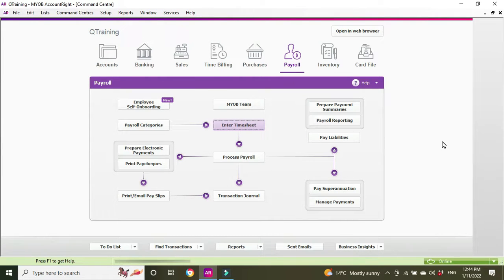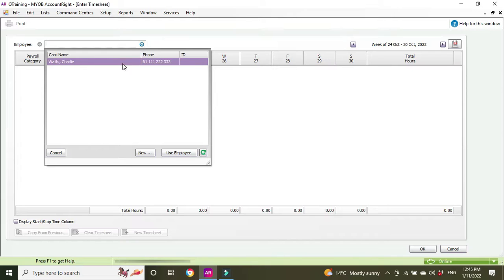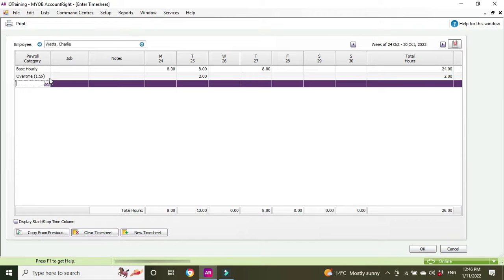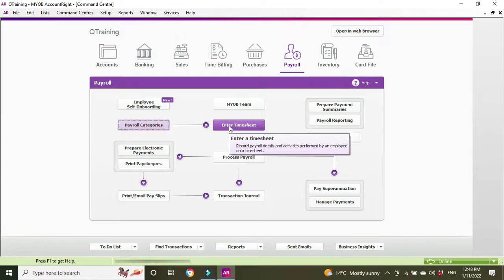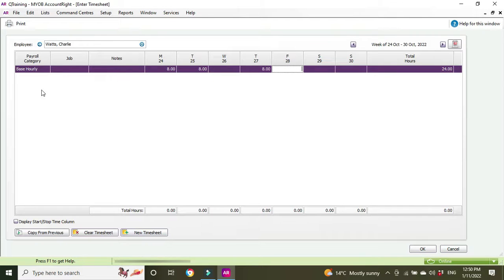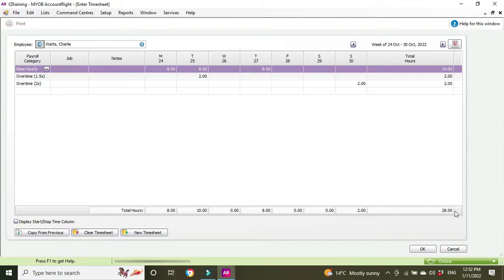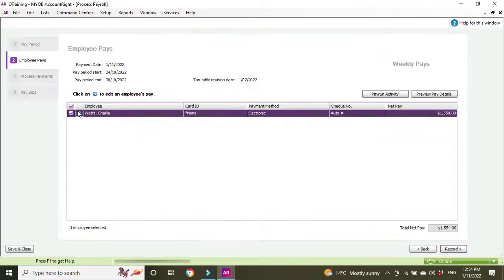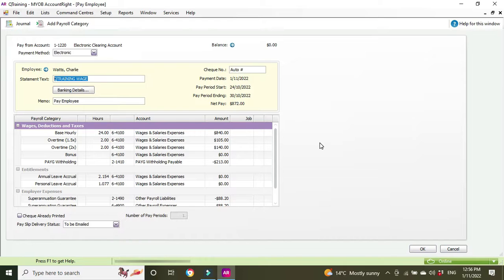MYOB | How to use Timesheets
Using timesheets in MYOB will help you to allocate hours across different pay categories. For example if you have multiple different pay rates and penalty rates that apply to different times of the work day, you need to be able to effectively work out how many hours are paid at each different rate, and for each employee. And this information needs to be put into MYOB when you are processing payroll for your staff. The timesheets function in MYOB will help you to do that.